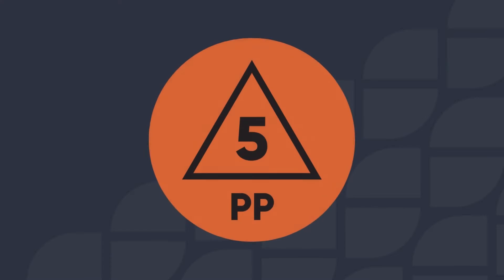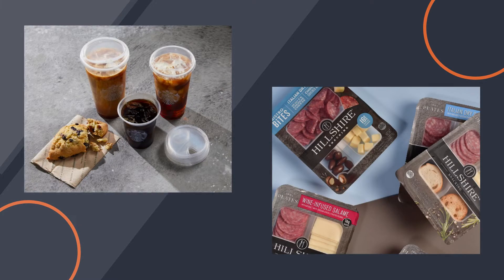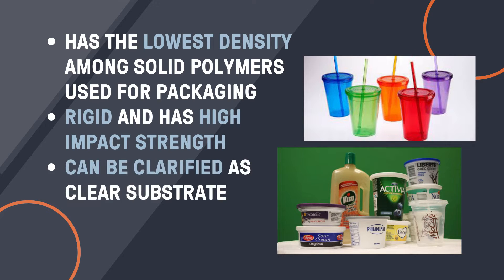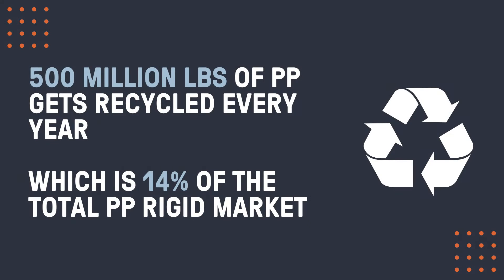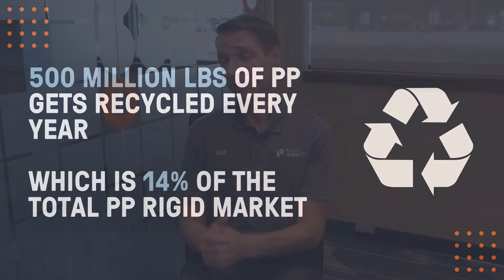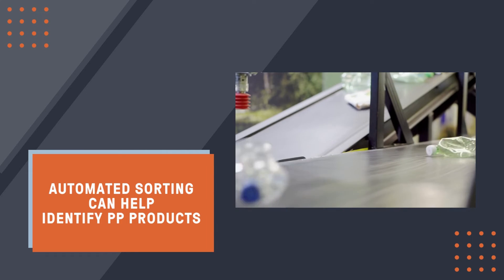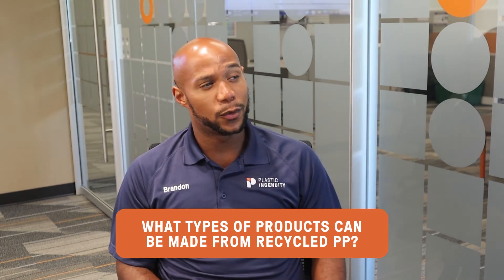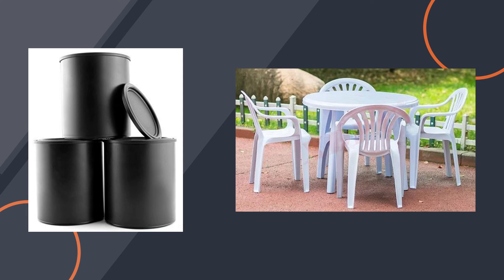Packaging Polymers 101 PP (polypropylene) – Welcome to Good Information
Welcome to Good Information - Packaging Polymer Series, Plastic Ingenuity's educational series on everything related to plastic and sustainability. This is our fifth installment of a seven-part series focusing on material polymers. In this episode, Brandon and Zach discuss PP (polypropylene) how it pertains to circularity.

What types of packaging applications commonly use PP?
PP is used in a variety of applications. It is commonly used to drink cups, yogurt cups, and rigid trays.

What makes PP such a great fit for these packaging types?
PP has the lowest density of any solid polymer used for packaging. It has an ideal blend of physical properties, like rigidity and impact strength. PP can be clarified for use in applications that need a clear substrate. PP can be refrigerated and microwaved without losing its integrity.

What about recycling?
PP does get recycled but at lower rates than other polymers we’ve discussed. About 500 million pounds gets recycled every year but that’s about 14% of the overall rigid PP market.

PP’s utility in a wide array of applications makes it difficult to identify and sort on manual sort lines. Many recyclers send PP items into low value mixed bales if they don’t have the ability to sort them out.

What solutions are available?
Automated sorting can help identify PP materials where a human eye cannot. The adoption of this equipment is increasing, in part because of grants from The Recycling Partnership’s PP Recycling Coalition. In fact, most PP rigid containers were recently upgraded to “widely recycled” in the How2Recycling program due to the increase in PP recycling access.

What types of products are made from recycled PP?
Recycled PP can be made into new packaging items, like paint cans. A significant amount gets consumed in the durable goods industry for items like lumber and furniture.

For more information about sustainability in the plastics industry, feel free to visit our